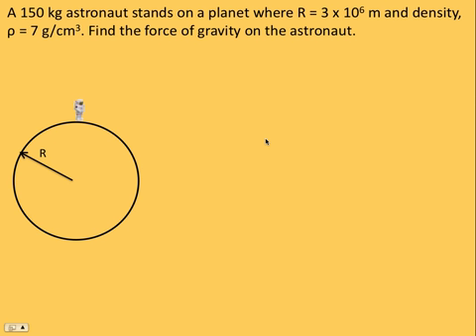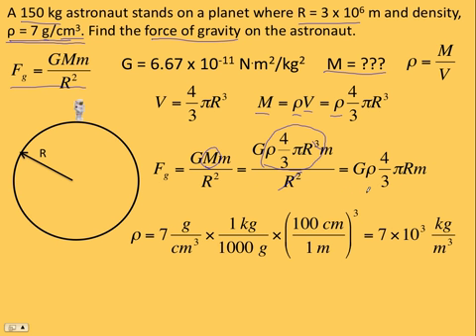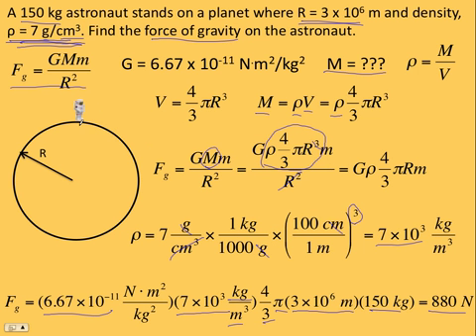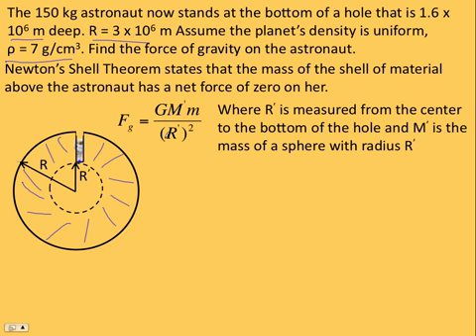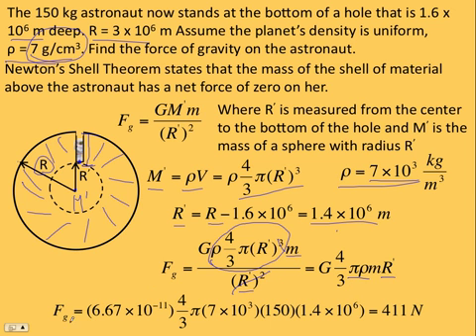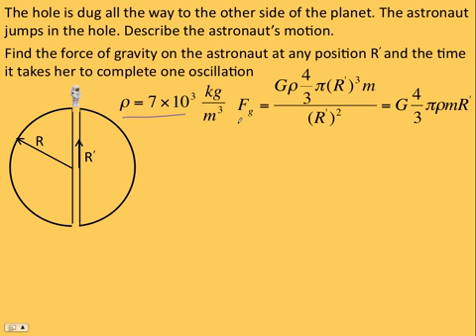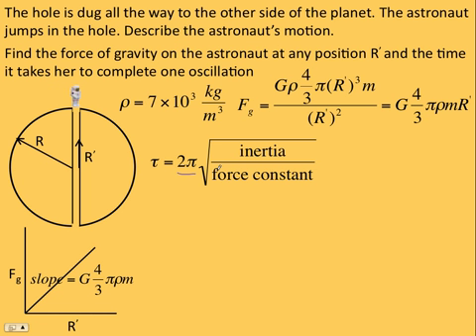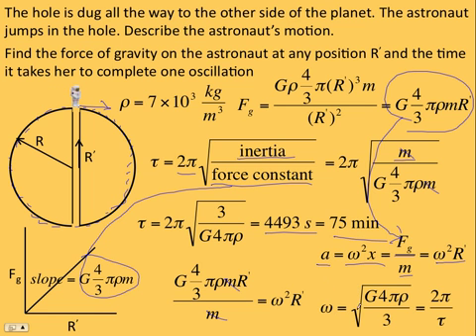GravityInsidePlanet.mov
The force of gravity on an astronaut is determined when she is on the surface, inside a deep hole, and inside a tunnel through the planet at any distance R' from the center. The density and volume are used to calculate the relevant mass of the planet using Newton's Shell Theorem. The astronaut jumps in the tunnel and her motion is described. The equation for the period of the motion is derived and used to calculate the period.